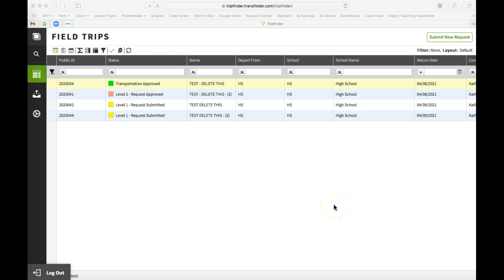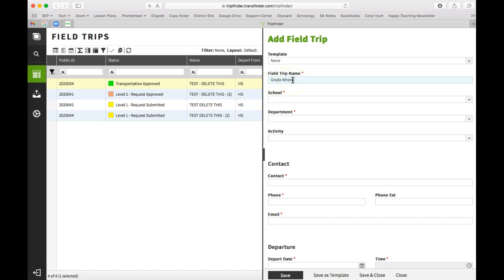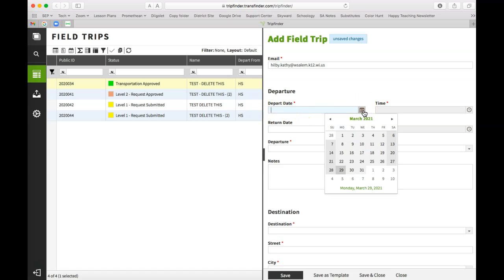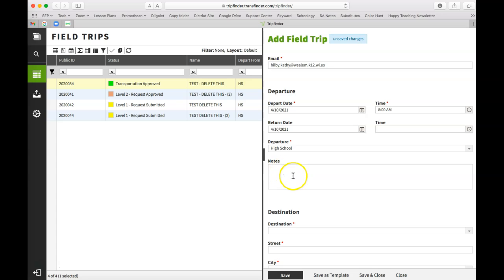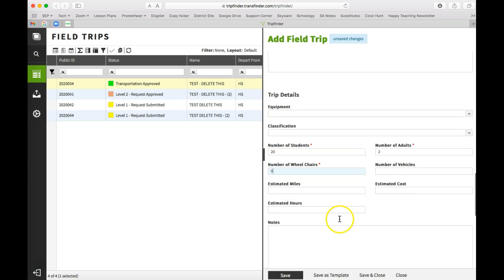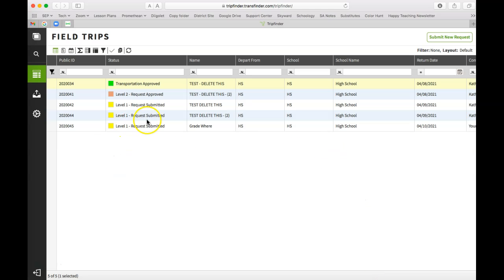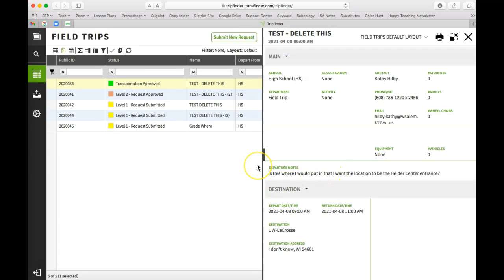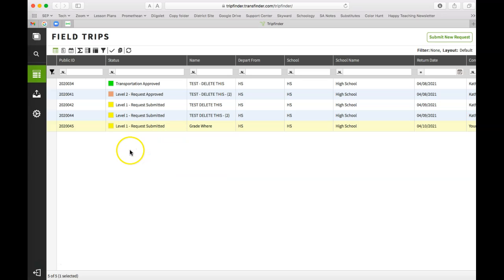TripFinder: Submit New Request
Details on how to submit a trip request in TripFinder.

Timesaving Hint: Select an existing trip and choose Copy Trip. Right click on the new trip and choose Edit Trip to modify the details for this new trip.